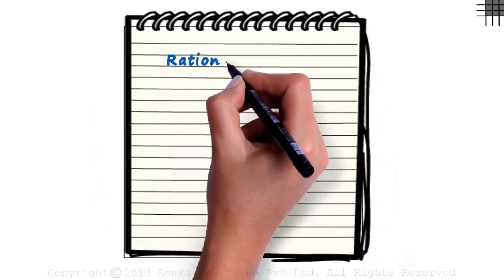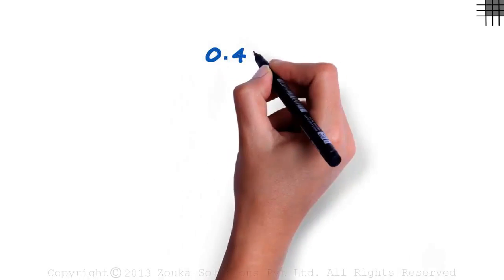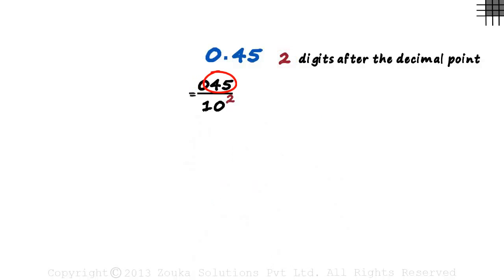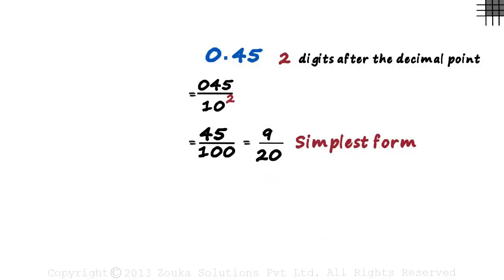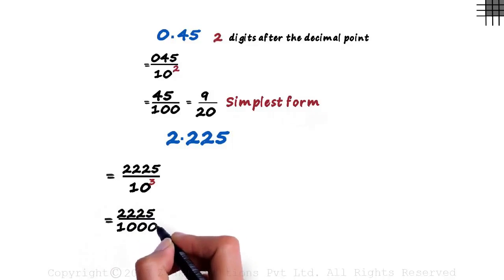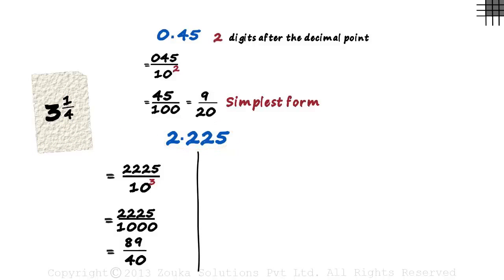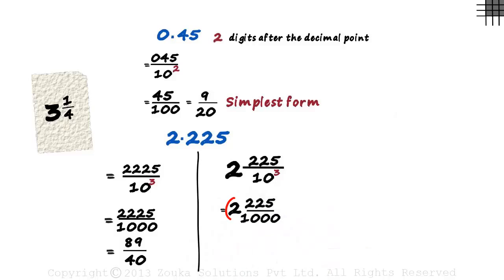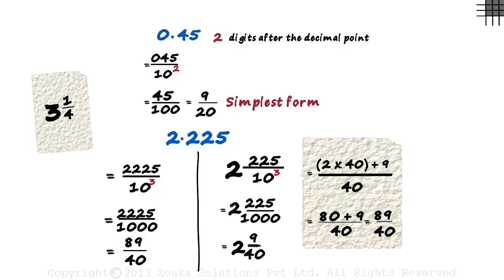How do we Write a Terminating Decimal to the form P by Q? | Rational Numbers | Don't Memorise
📅🆓NEET Rank & College Predictor 2024 To learn more about Number System, enrol in our full course now

In this video, we will learn:
0:00 Rational numbers
0:25 Convert a decimal number to the rational
2:53 Mixed fraction